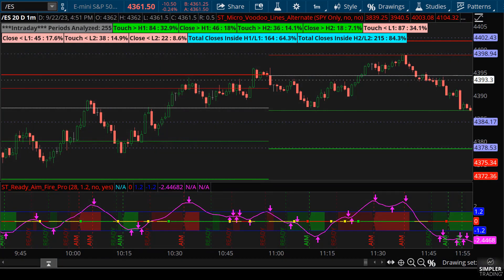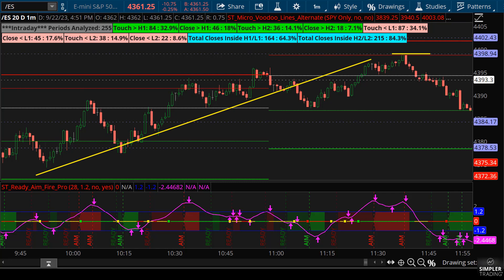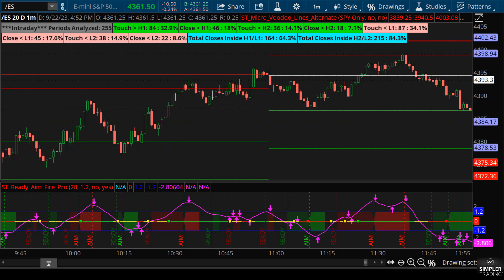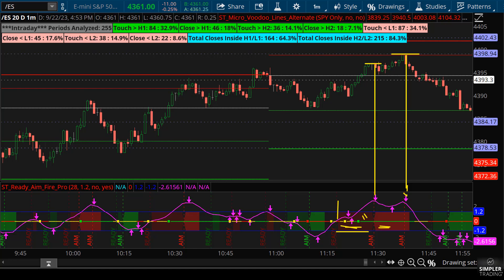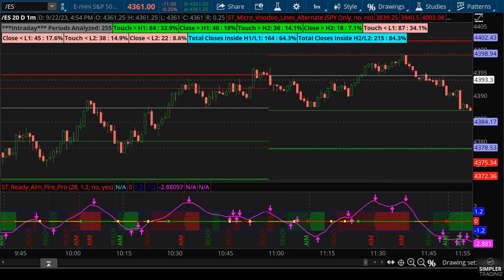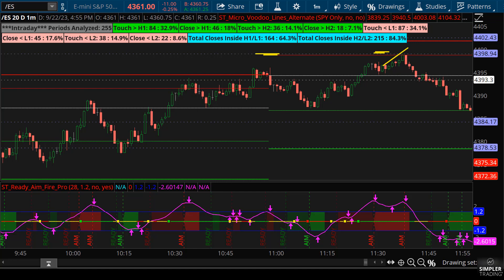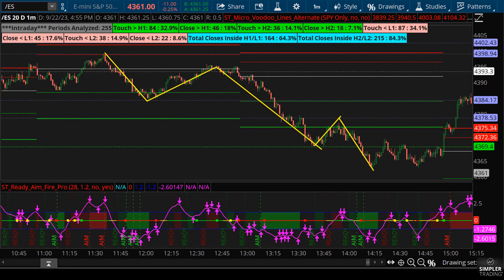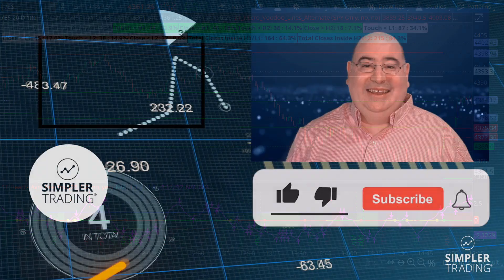Fibonacci & Voodoo: How To Trigger Trades Against Levels | Simpler Trading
We can draw all the levels we want on our charts, but we need triggers to trade against them.  In tonight's video I'll show you some of my favorite tools and how I used them to trade today.

David Starr

This is your chance to make lifelong connections and bring home life-changing insights. Join John Carter and the Simpler Team in beautiful Orlando, Florida on October 28th for the first ever Simpler Trading Summit!